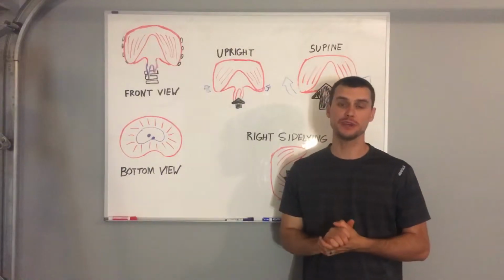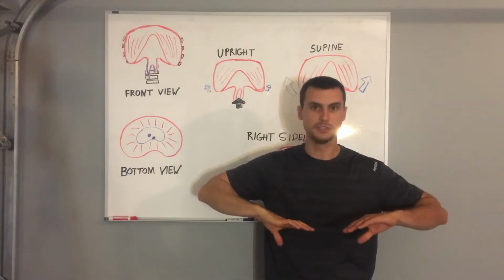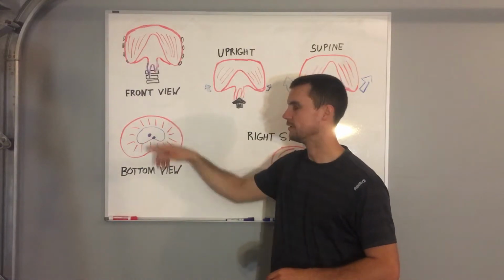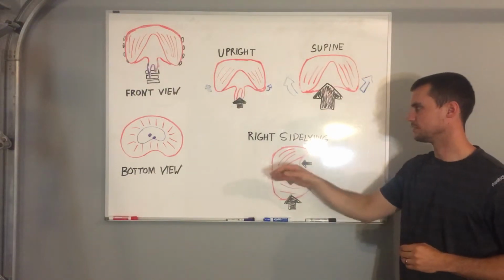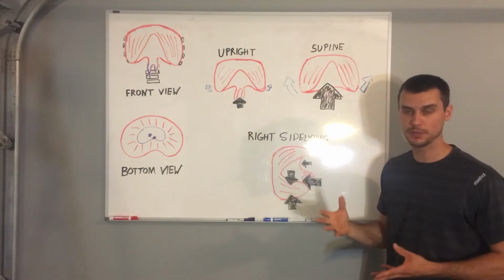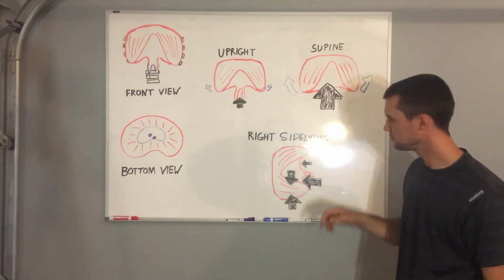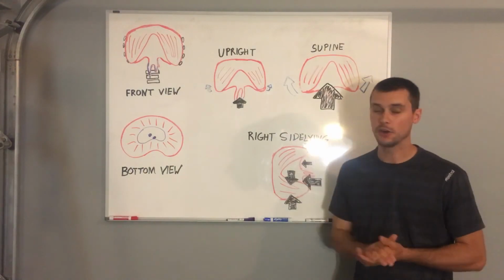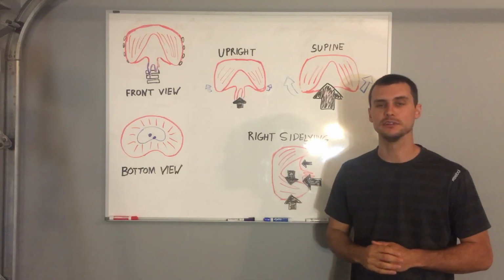Body Position and its Influence on Diaphragm Motion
The motion produced by the diaphragm is dependent on the relative stability of its three attachment sites. The relative stability of these attachment sites are influenced by body position.